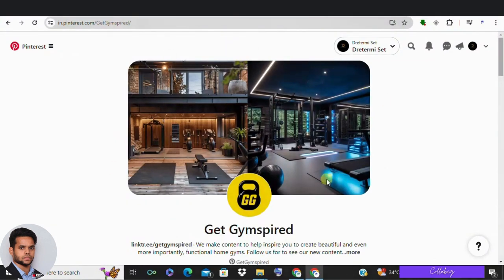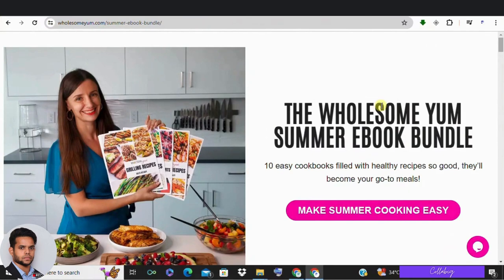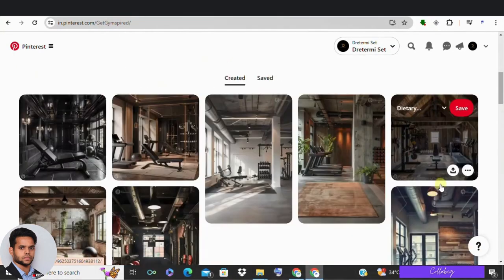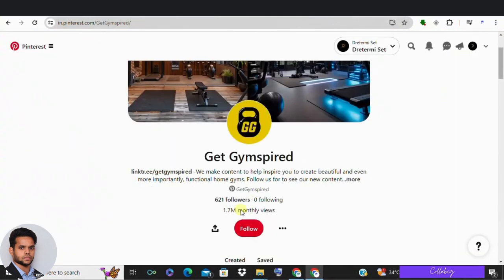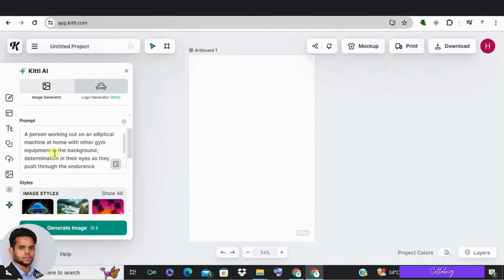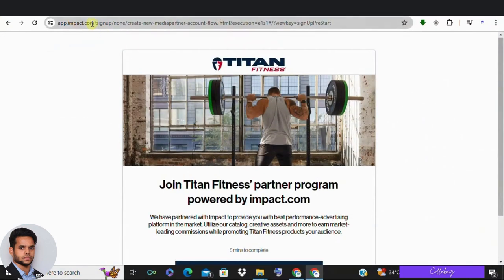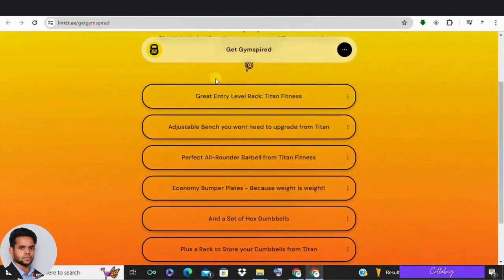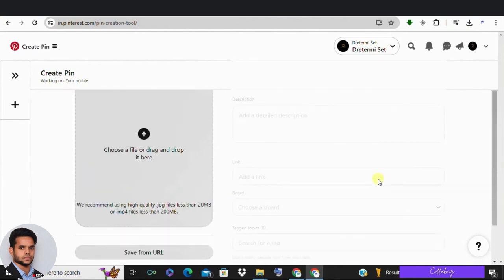AI Pins Make Millions?! This Pinterest Secret is Going VIRAL! (Don't Miss Out!)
00:00 Channel Introduction 🌟
00:39 Identifying Trending Topics 📈
01:48 Analyzing Popular Pins 📌
02:24 Leveraging AI Image Generation 🖼️
03:16 Joining Affiliate Programs 💸
04:57 Creating Multiple Pins 📌
06:16 Utilizing Link Tree 🌳
06:56 Maximizing Traffic with Keywords 🚦
07:11 Implementing Consistent Posting 📅
08:08 Video Conclusion 🎬

 Secret Strategy to Generate Millions of Views & Passive Income on Pinterest (Even With Few Followers!)
Want to make money online without showing your face?

In this step-by-step guide, you'll discover:

How to identify trending topics that explode with viewer traffic (FREE tool included!)
AI magic: Effortlessly generate high-quality pins in seconds (Free & Paid options!)
Keyword mastery: Optimize your pins for search & get discovered by millions!
This strategy works for ANY niche! Whether you're passionate about fitness (like home gyms!), fashion, travel, or anything in between, this video equips you with the tools to succeed.

** Bonus Tips:**

Unlock the secrets of high-volume keywords to skyrocket your ranking.